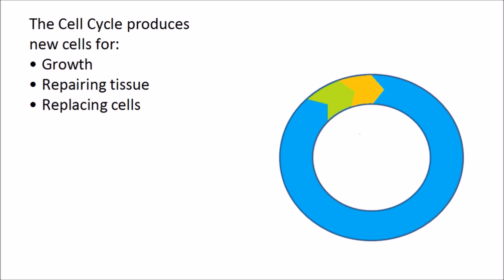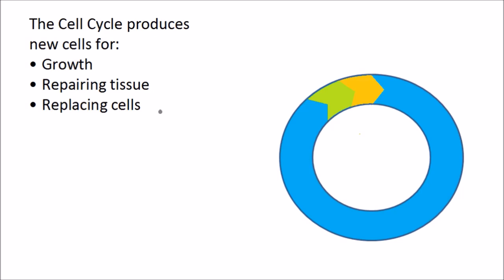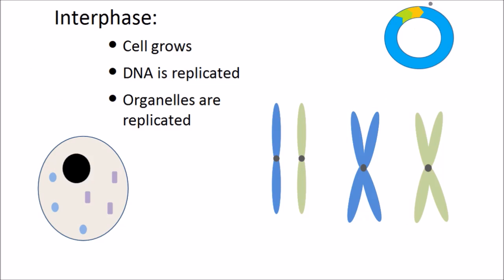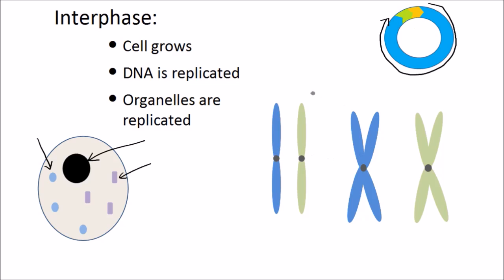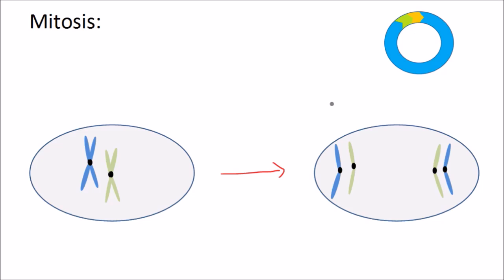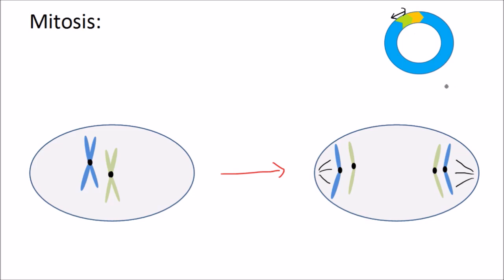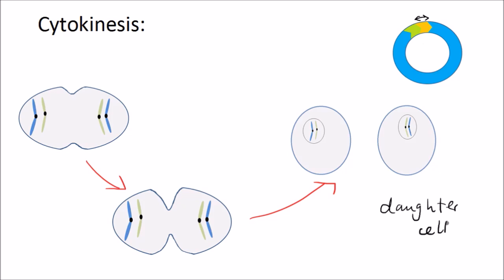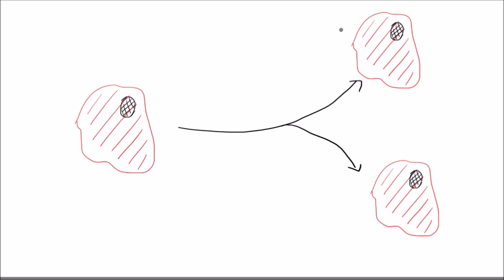Mitosis and The Cell Cycle | GCSE Science | Biology | Get To Know Science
Learn about the stages of the cell cycle, including interphase, mitosis, and cytokinesis. This video covers the replication of organelles like mitochondria and ribosomes, replication of DNA, the separation of chromosome copies, and finally the splitting of cytoplasm and cell membrane.